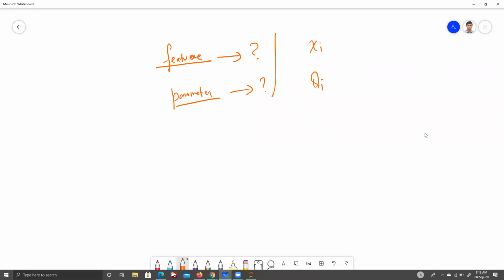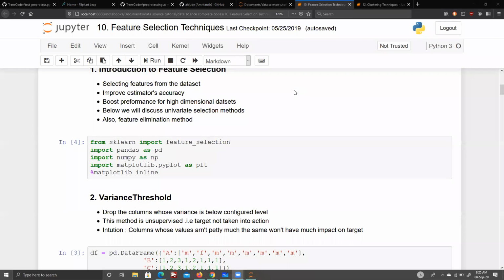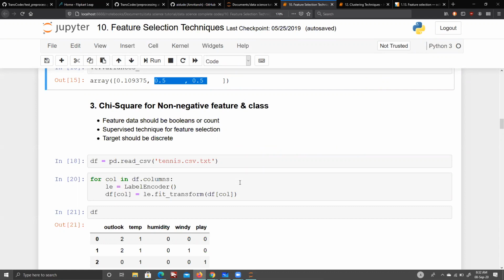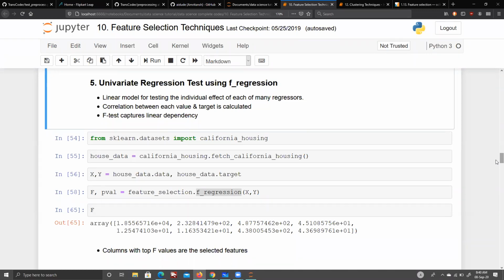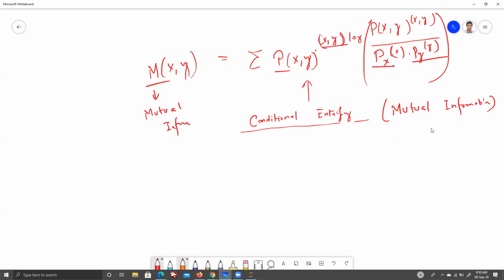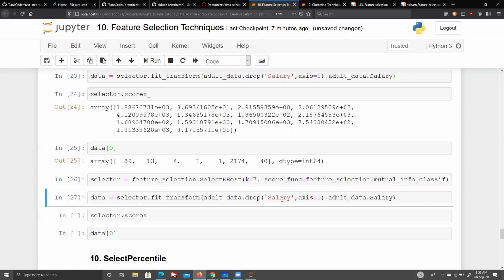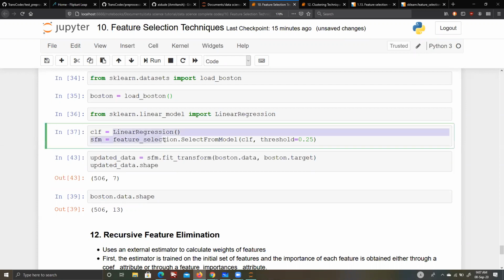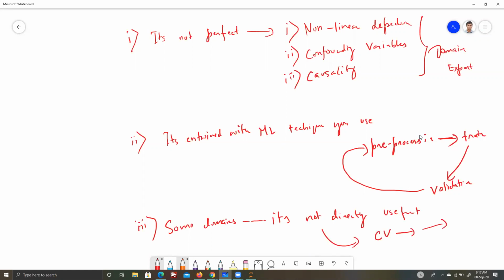Feature Selection Techniques - Machine Learning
According to 'Wikipedia'-  In machine learning and statistics, feature selection, also known as variable selection, attribute selection or variable subset selection, is the process of selecting a subset of relevant features (variables, predictors) for use in model construction.